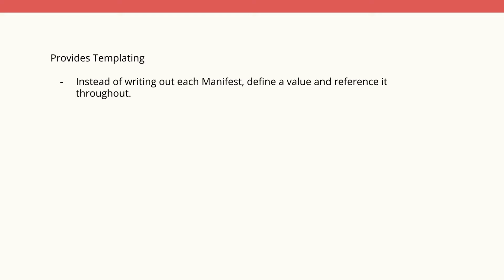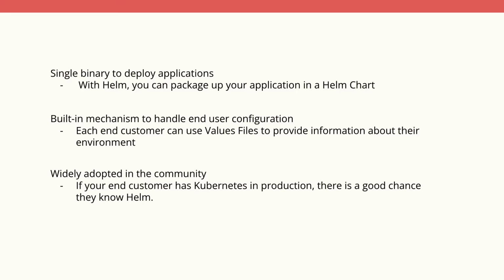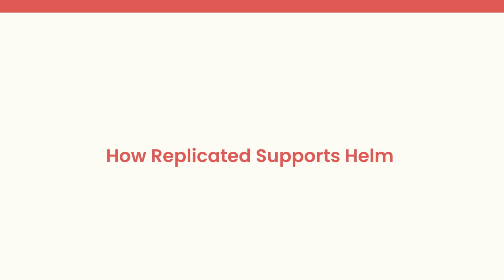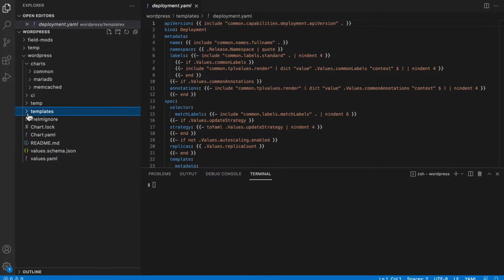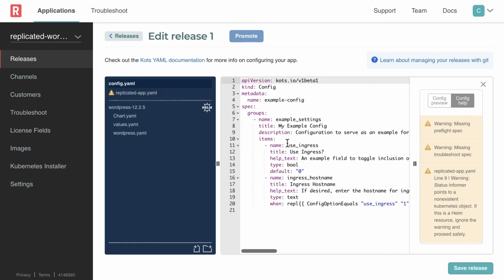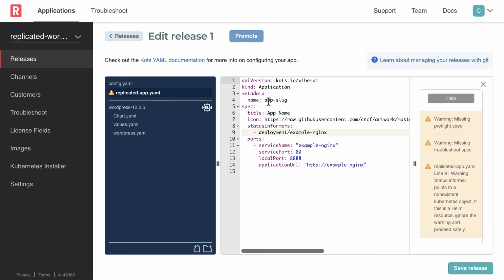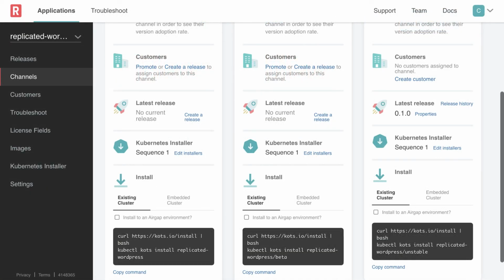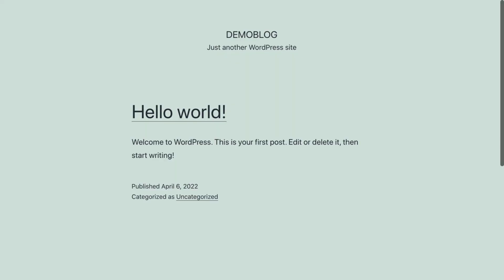Using Helm Charts with Replicated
In this video, Fernando Cremer, Solutions Engineer at Replicated, walks us through how to use Helm Charts for Kubernetes apps with Replicated. Fernando outlines the benefits of Helm, some best practices advice, and even showcases the process of integrating with Helm on Replicated in a short demo.